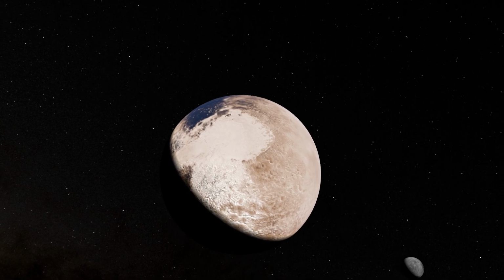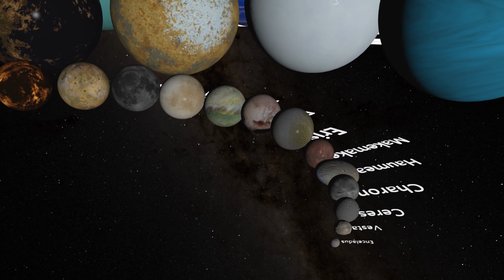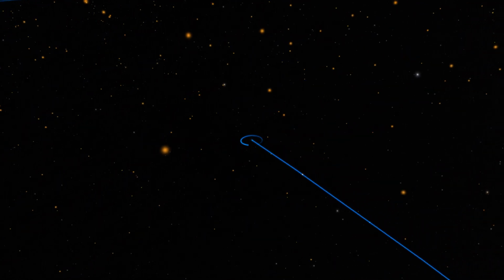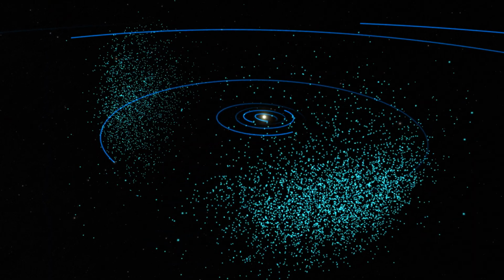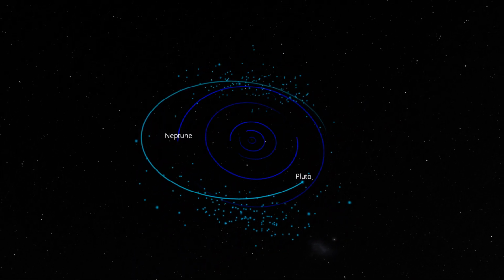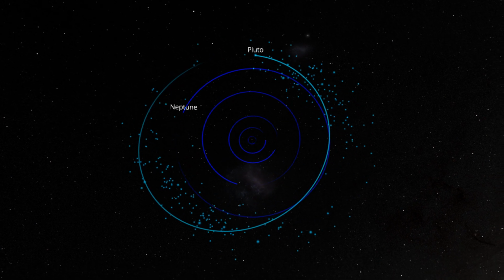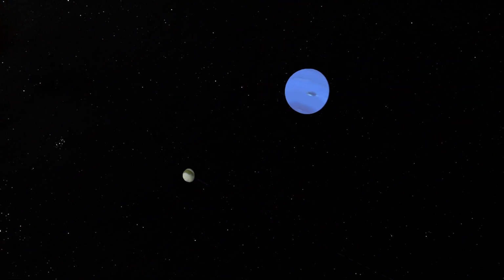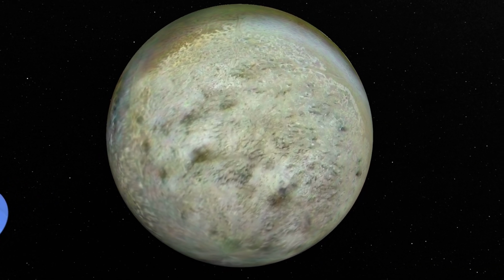Why isn't Pluto a planet? A look at the Plutinos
Why isn't Pluto a planet? Even 20 years after the IAU's definition of "planet" that reclassified Pluto as a dwarf planet a lot of misunderstanding still exists about what "clearing the orbit" means in the third part of their definition. By looking at Pluto as a member of the Plutino group of Kuiper Belt objects we can better see its relationship with Neptune.